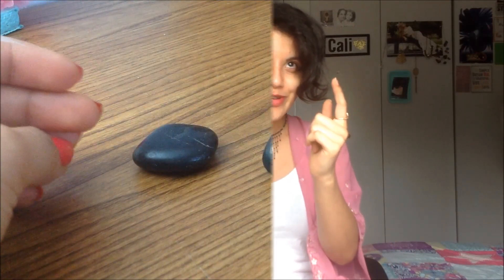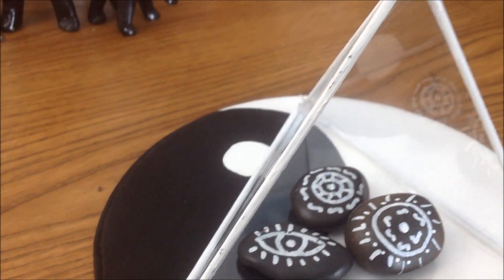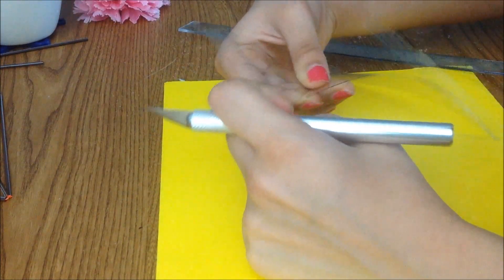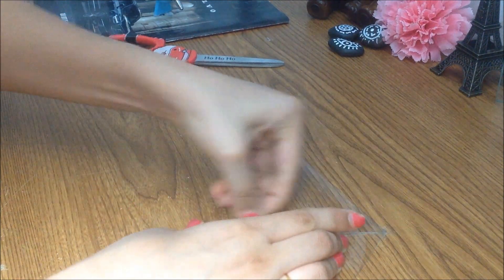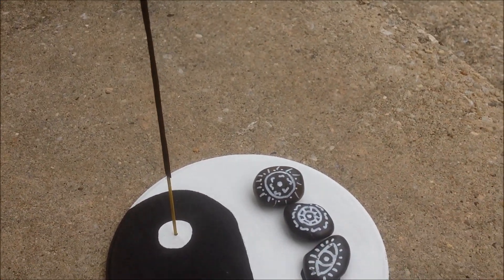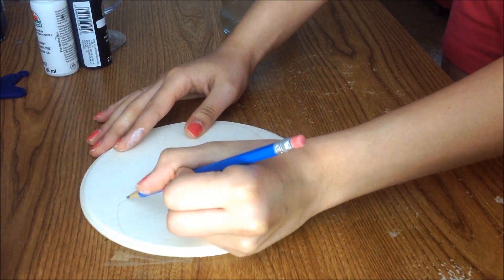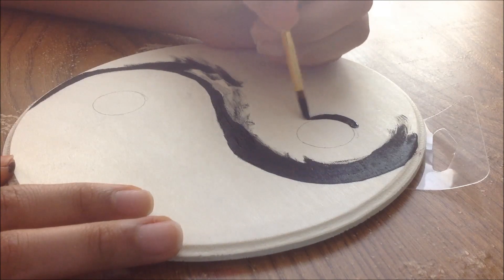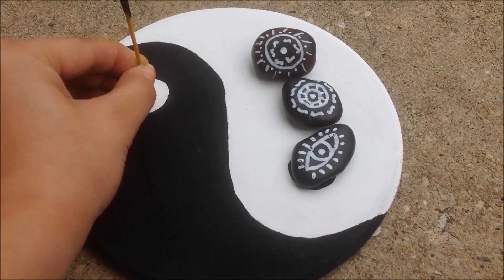☾DIY Tumblr & Urban Outfitter Inspired Room Decor | Spirited Gal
DIY tumblr room decor, DIY cheap and easy room decor, DIY Urban outfitters room decor, DIYs for teens!

Hey guys and gals! I hope you enjoy these three super easy and super simple Tumblr and Urban Outfitters and Anthropologie room decor. ♥

Kaleidoscope footage is by Gabrielle Marie :)

And as for the UO glass pyramid, I found a pin on Pinterest where someone mentioned to substitute plastic for glass :)

Love always,
Aparna